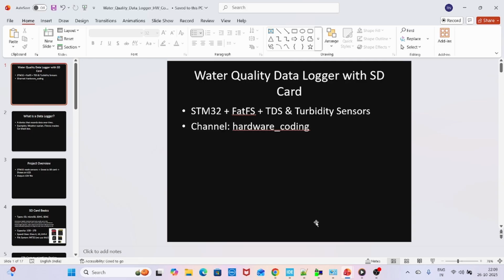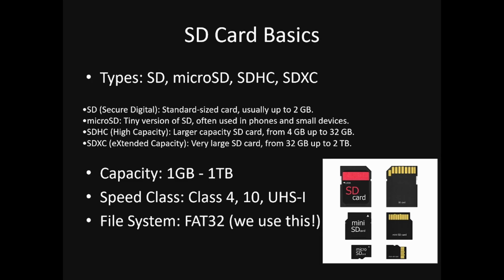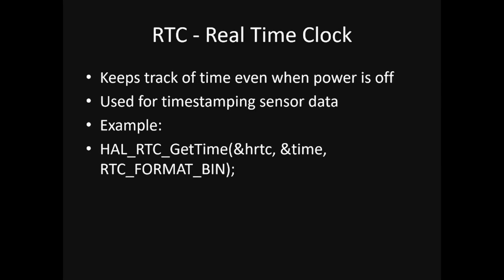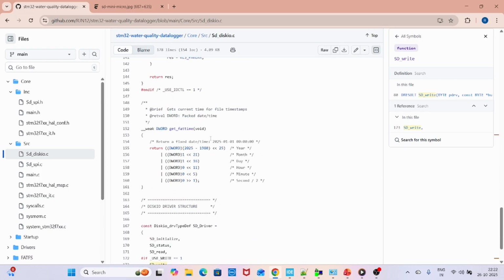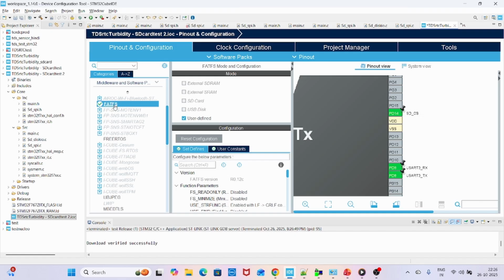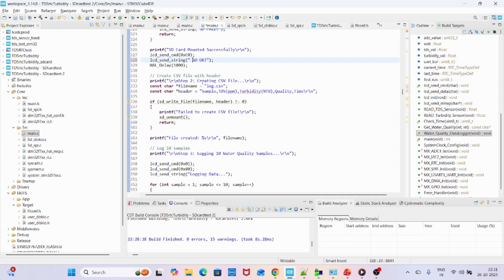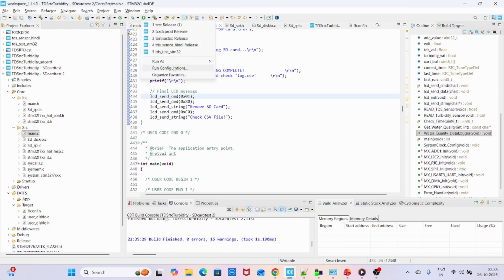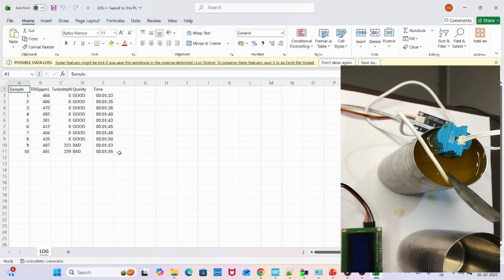How to Save Sensor Data to SD Card (STM32 Tutorial)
Learn how to build an SD Card Data Logger with STM32! Complete tutorial covering SPI communication, FatFS library, and automatic sensor data storage in CSV format.

🔥 WHAT YOU'LL LEARN:
✅ SD Card interfacing with STM32 using SPI
✅ FatFS library setup and configuration
✅ Saving sensor data to CSV files
✅ RTC timestamps implementation
✅ Complete working code explanation
✅ Hardware connections and testing

💻 HARDWARE NEEDED:
- STM32 Nucleo Board (F4/F7)
- SD Card Module (SPI)
- MicroSD Card (FAT32 format)
- TDS & Turbidity Sensors
- 16x2 LCD Display (I2C)

🔌 PIN CONNECTIONS:
SD Card: PA5(SCK), PA6(MISO), PA7(MOSI), PD14(CS), 3.3V, GND
TDS Sensor: PA0, 5V, GND
Turbidity: PA4, 5V, GND
LCD: PB10(SCL), PB11(SDA), 5V, GND

⚠️ CRITICAL: SD Card uses 3.3V only (NOT 5V!)

📂 Repository Includes:
✓ Complete source code (main.c)
✓ FatFS config (ffconf.h)
✓ CubeMX project file
✓ Circuit diagram
✓ Setup guide

⏱️ TIMESTAMPS:
0:00 - Introduction
1:00 - Data Logging Basics
2:57 - SD Card & FAT32 Explained
4:15 - SPI Communication
05:33 - FatFS Functions
08:53 - Data Logging Code
21:32 - Setup demo
23:29 - Excel Data Analysis

🎯 PROJECT FEATURES:
- Automatic logging every 2 seconds
- CSV format (Excel compatible)
- Real-time timestamps
- Water quality classification
- LCD live display
- 1GB card = 8+ years data storage
- Non-blocking implementation

💡 APPLICATIONS:
- Aquarium monitoring
- Swimming pool maintenance
- Water treatment plants
- Agricultural irrigation
- Environmental research

🔧 SOFTWARE NEEDED:
- STM32CubeIDE (free)
- STM32CubeMX
- FatFS Middleware
- Serial terminal (Tera Term/PuTTY)
- Excel or Google Sheets

❓ COMMON ISSUES:

Q: SD Card not detected?
A: Check 3.3V power, FAT32 format, wire connections, CS pin config

Q: Data not saving?
A: Always call f_close() after f_printf()

Q: Which STM32 board?
A: Any STM32 - F0, F1, F4, F7. Adjust pins in CubeMX.

Q: Storage capacity?
A: 1GB = 8+ years, 8GB = 60+ years of data!

🛠️ TROUBLESHOOTING:
- SD Mount Failed: Check 3.3V, FAT32 format, connections
- File Not Created: Call f_close(), check free space
- Wrong Readings: Verify ADC channels, calibrate sensors
- Time Resets: Add RTC battery (CR2032)

⚡ PRO TIPS:
- Test SD card on PC first
- Use printf() for debugging
- Test modules separately
- Use quality SD cards
- Always call f_close()

🎓 PERFECT FOR:
- Final year projects
- IoT development
- Data logging systems
- Embedded learning
- STM32 beginners

📊 SPECIFICATIONS:
- Logging cycle: ~2.1 seconds
- Write speed: ~50ms per line
- Power: ~100mA average
- Storage: 41 bytes per entry